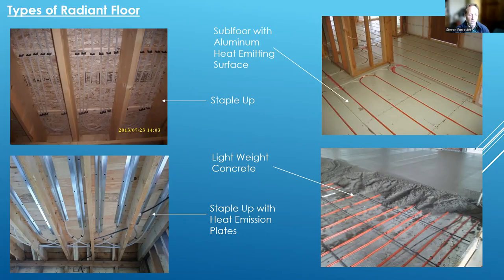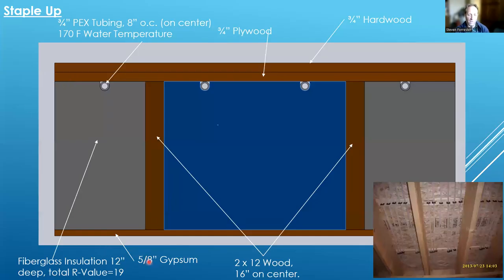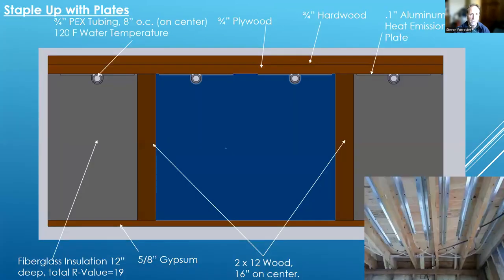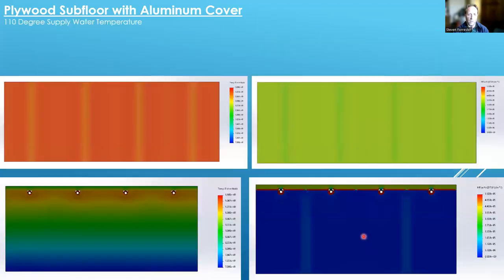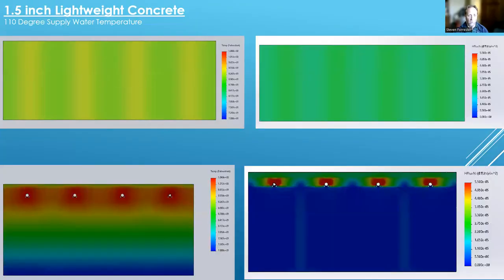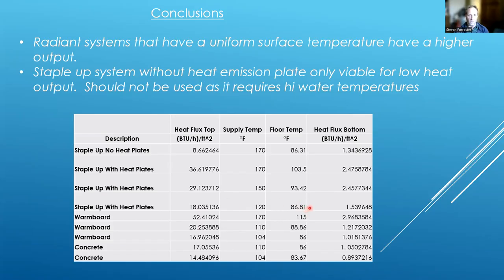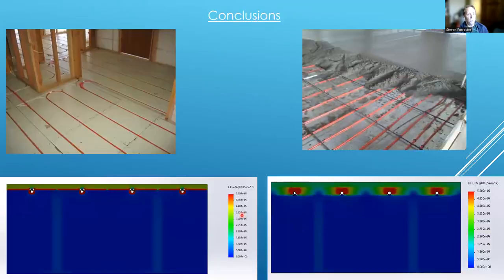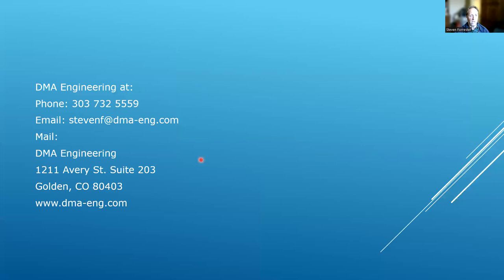Webinar: Low Mass vs High Mass Radiant Systems (January 2024)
Wondering what exactly the difference in radiant floor systems is? This webinar, led by Principal Engineer Steven Forrester, is for you.

DMA Engineering is a leading firm providing radiant heating and cooling, among other sustainable services, in Colorado. Our team analyzed the two main radiant floor systems typically used in Luxury Residential projects using a Finite Element Model (FEA). The results help designers, architects and general contractors understand the benefits and drawbacks of each-- ultimately guiding their best choice.

As we build better insulated buildings with lower infiltration rates, best practices of the past may not be the best for today's high performing pro. Learn the difference between High Mass vs. Low Mass radiant floor systems, and which wins out.

0:00 Introduction
1:01 Types of Radiant Floor Systems
2:45 Staple Up
5:11 Staple Up with Plates
6:56 Plywood Subfloor with Aluminum Cover
7:56 Lightweight Concrete
9:34 Conclusion on Radiant Systems